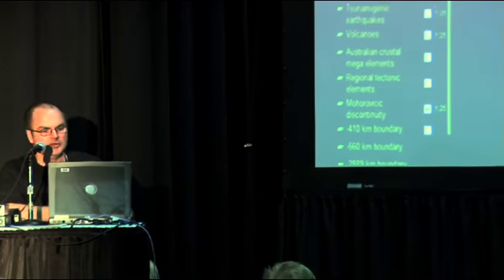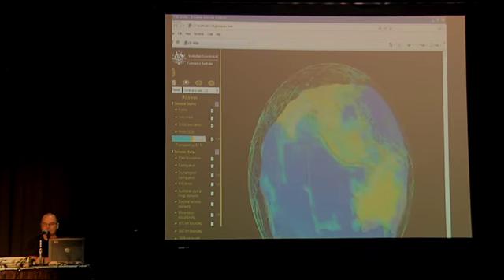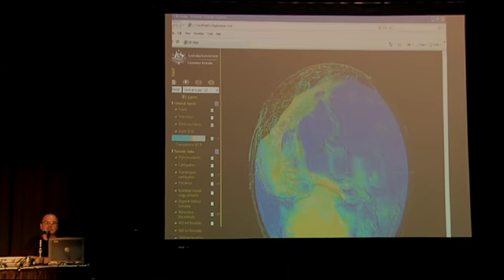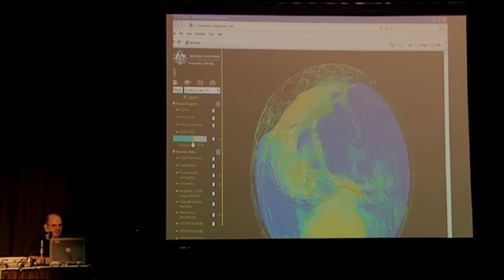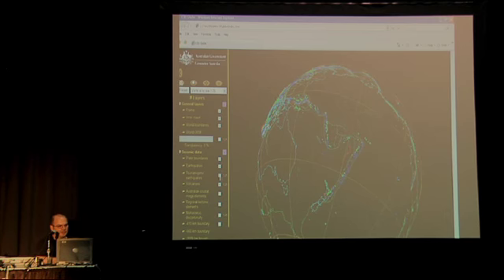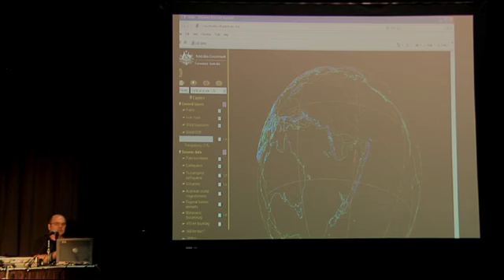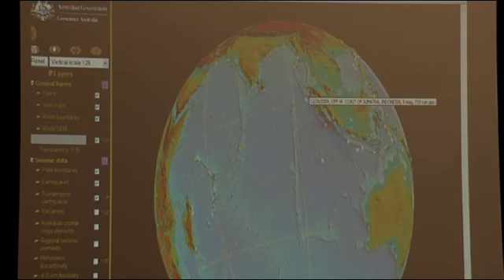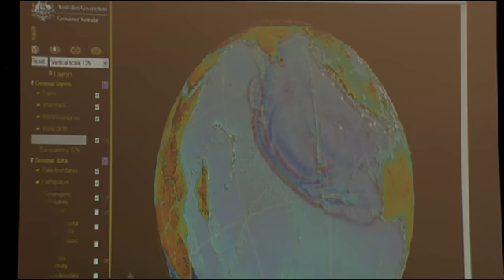SIGGRAPH '08 Web3D TechTalk:Tony Pack - GeoScience Australia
Tony Pack shows how the Australian Government uses X3D to display and review seismic data with his Web3D TechTalk presentation, "Shake, Rattle and Roll" at SIGGRAPH '08.